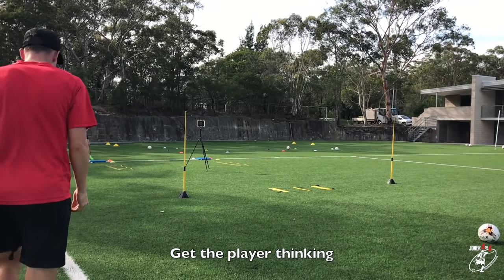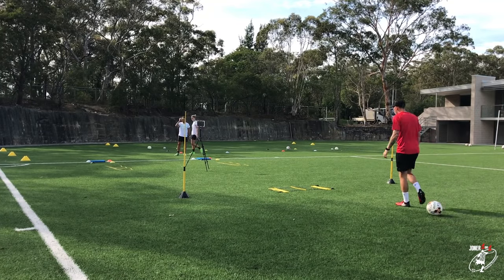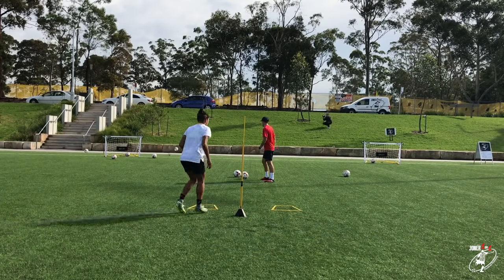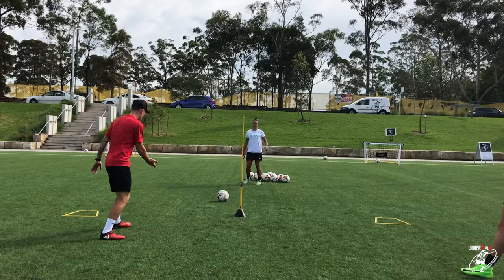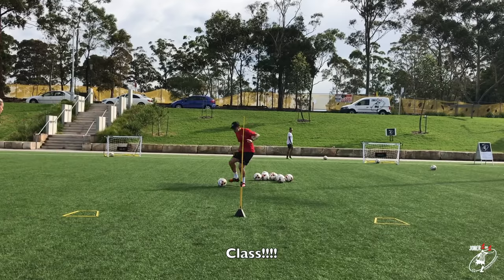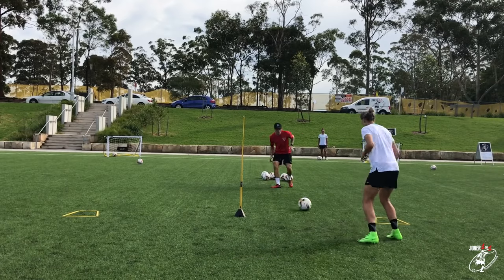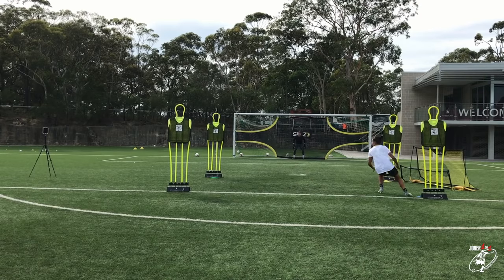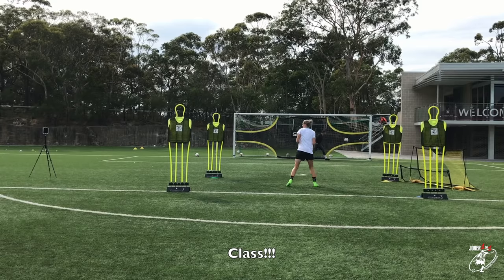FULL SESSION with Ozzy international superstars Alanna Kennedy & Kyah Simon - Joner Football